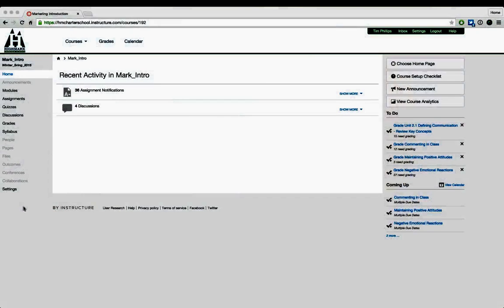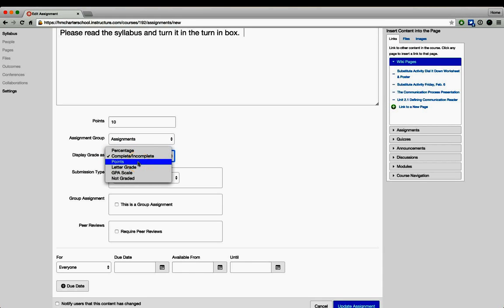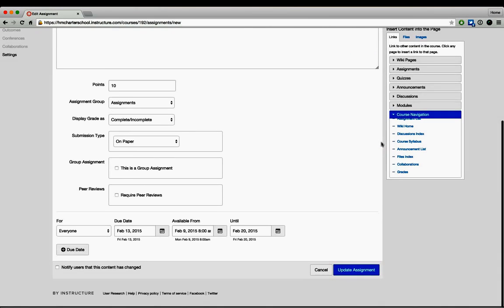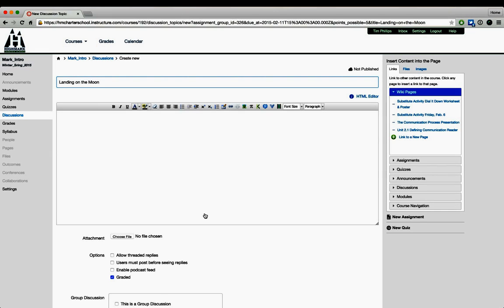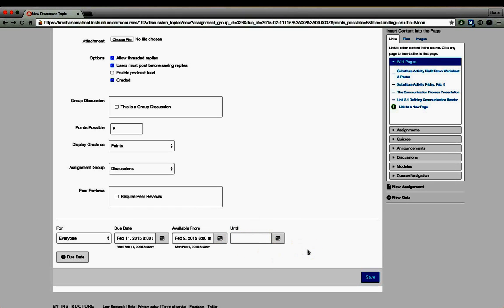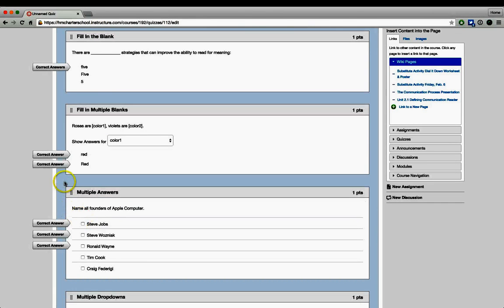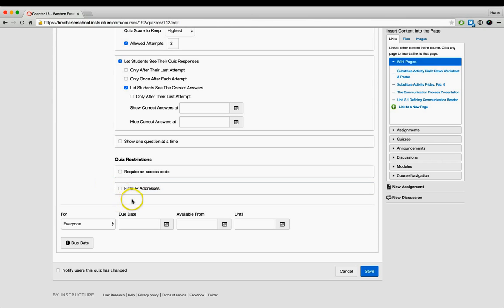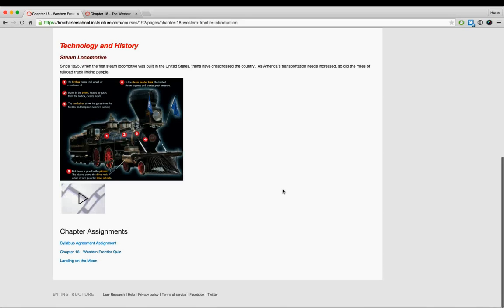Instructure Interview Webinar - Tim Phillips